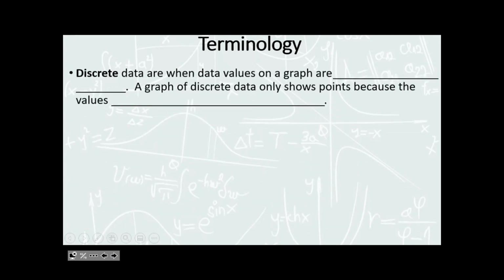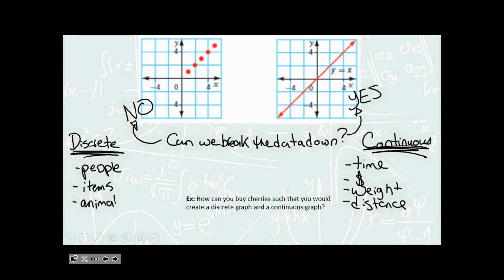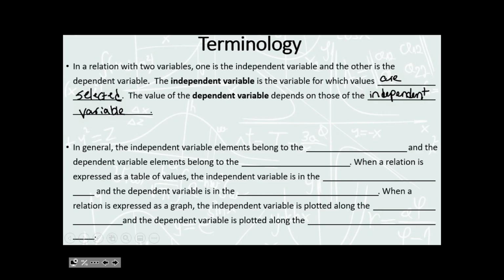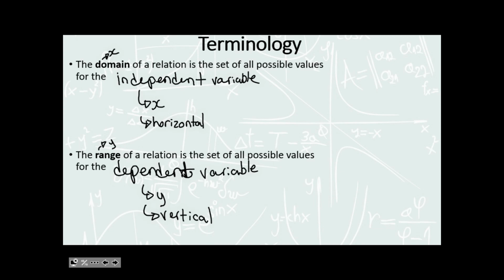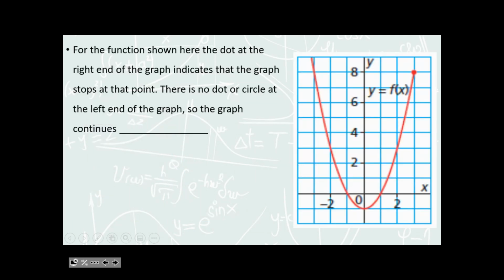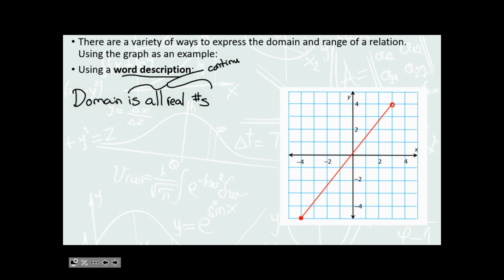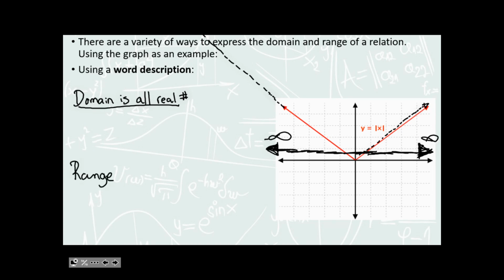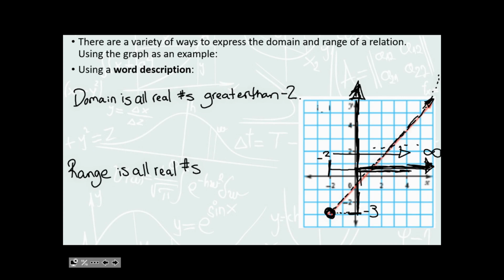Domain and Range Intro